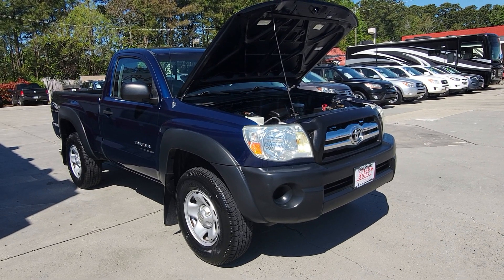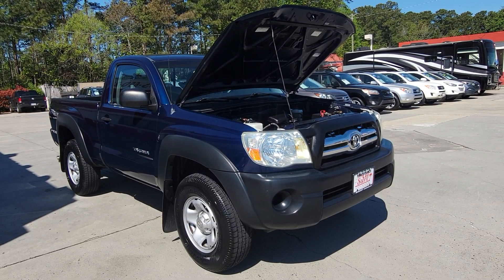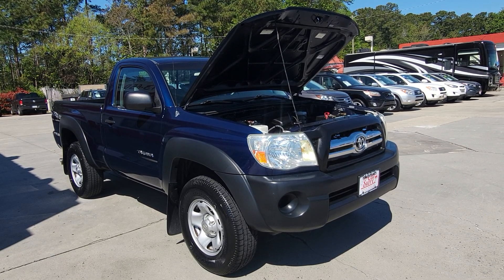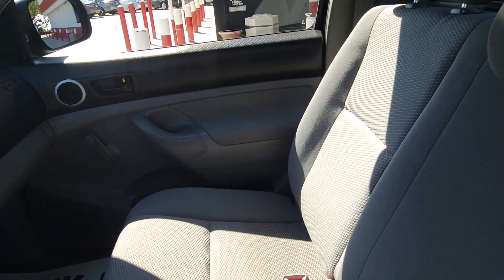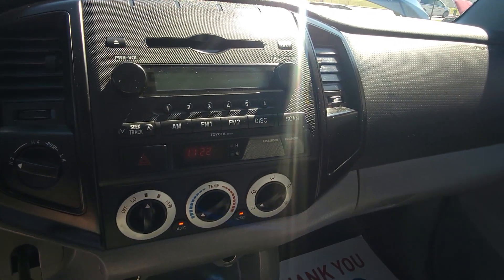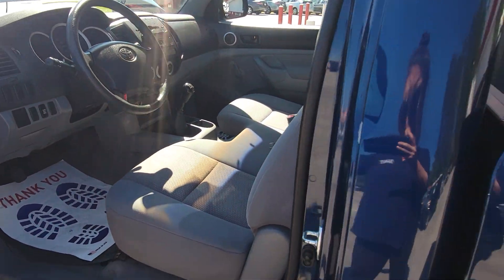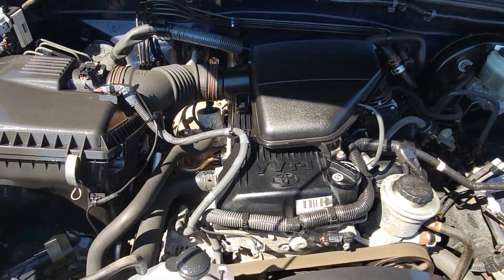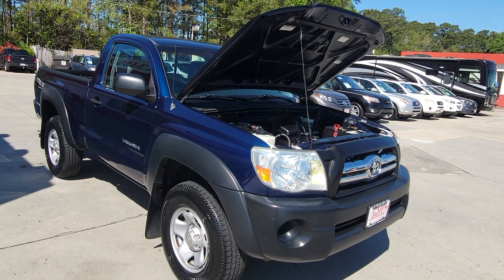2007 Toyota Tacoma Work Truck Manual Transmission *SOLD*